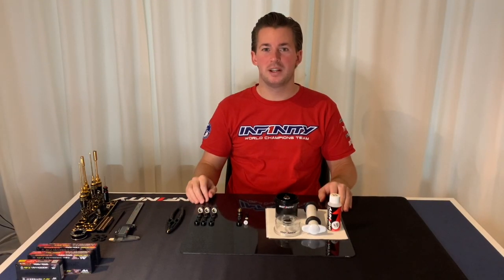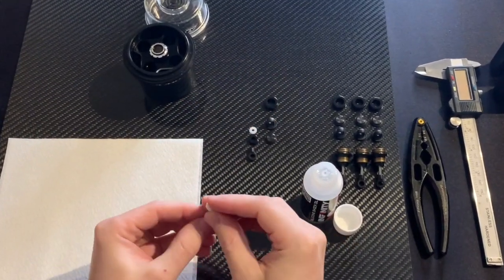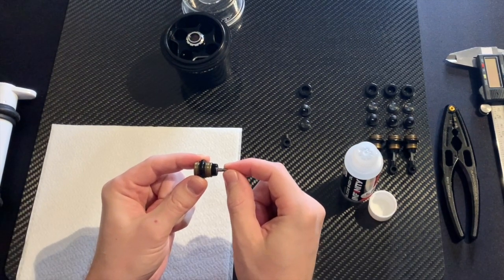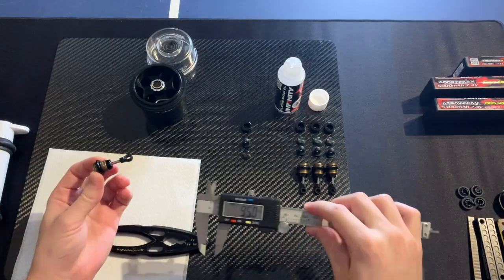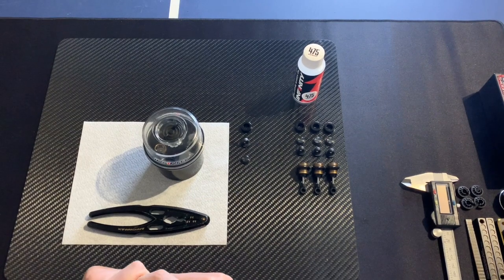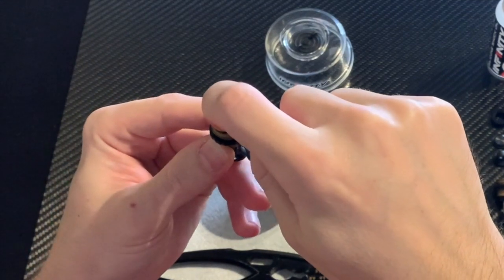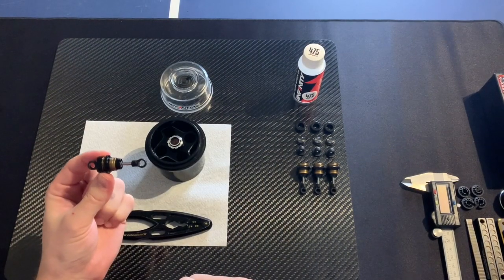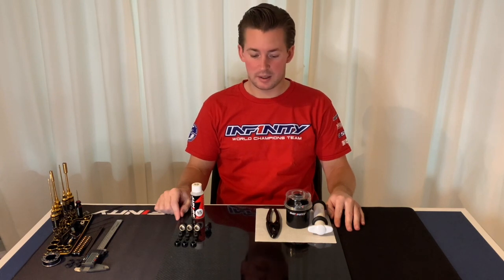IF14-II SHOCK ABSORBERS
IF14-II SHOCK ABSORBERS explained by Viktor Wilck